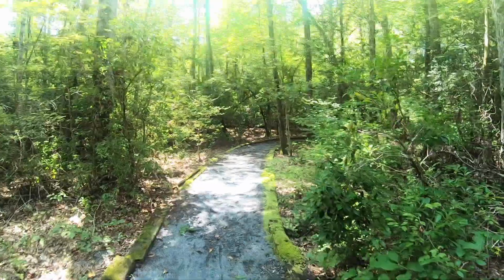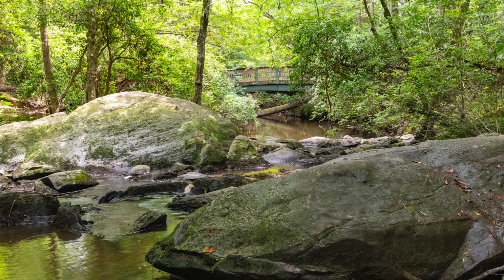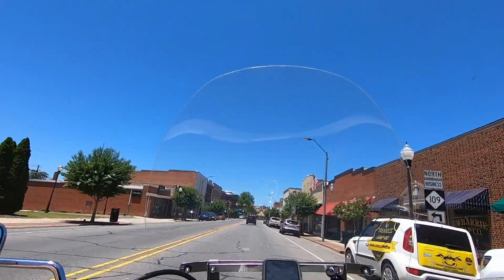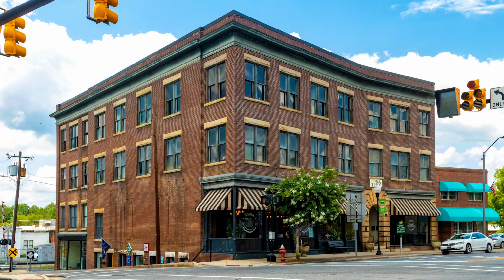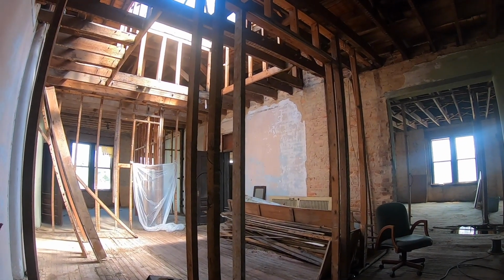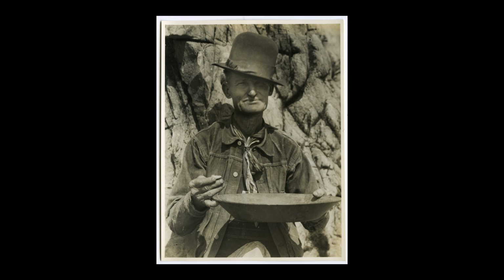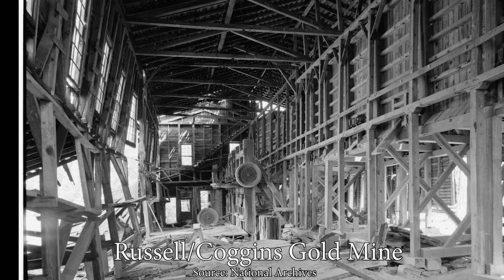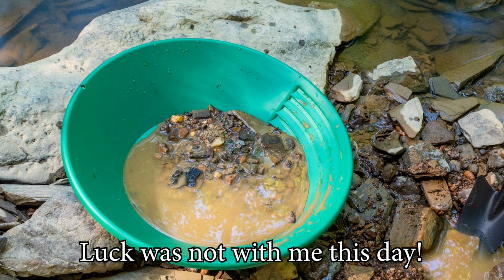Troy North Carolina, Uwharrie Gold Mining, Pisgah Covered Bridge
Troy North Carolina Day Trip - Episode #4.  I ride my motorcycle to Pisgah Covered Bridge.  I stretch my legs and walk around the path.  Then, I visit Troy North Carolina.  I stop at Uwharrie Mercantile and visit with the owner, Dana Dawson.

My last stop is to find out more about the first gold rush in U.S. history.  I pull off in the Uwharrie National Forest and scout around for abandoned gold mines.

This is another chapter in Our North Carolina story.

A special thanks to:
Dana Dawson - Uwharrie Merchantile

Photos from the Russell/Coggins Goldmine and the gold miners were taken from the U.S. National Archives